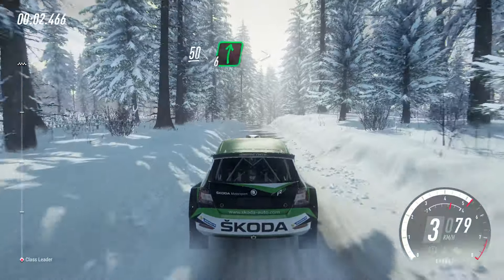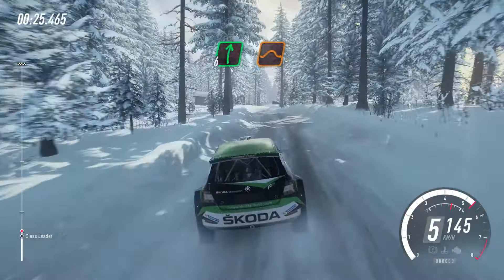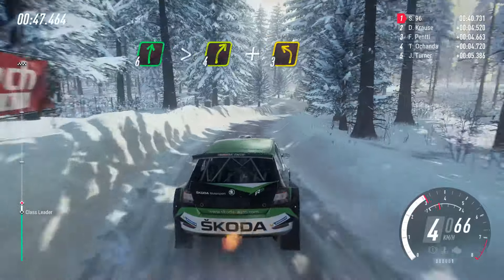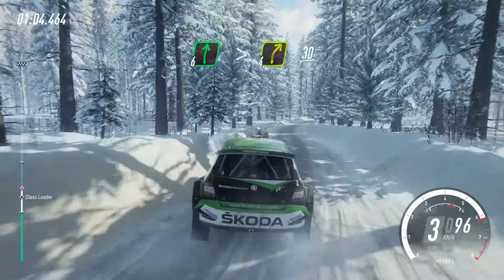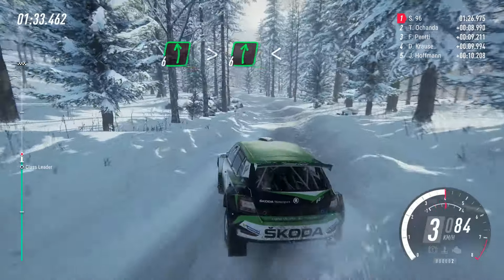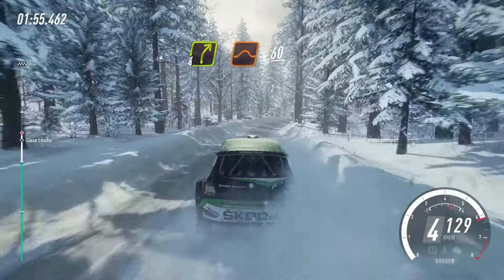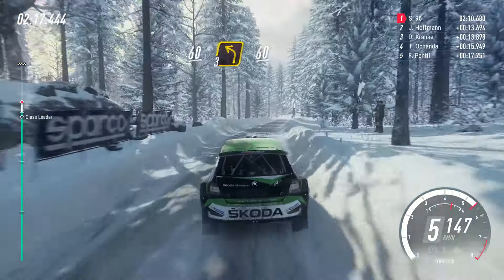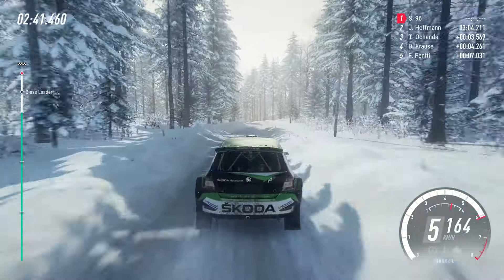Škoda Fabia R5 | Dirt Rally 2.0 | Rally Sweden Gameplay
Game: Dirt Rally 2.0
Car: Škoda Fabia R5
Stage:Sweden